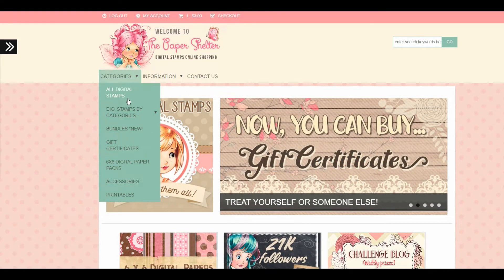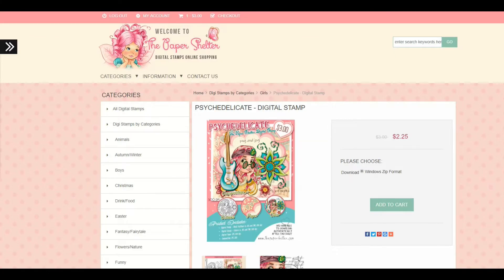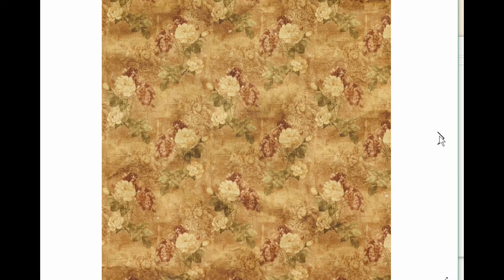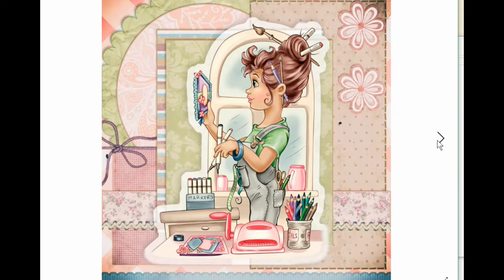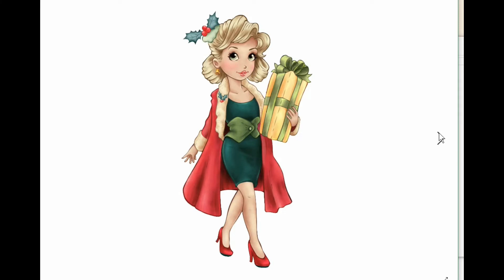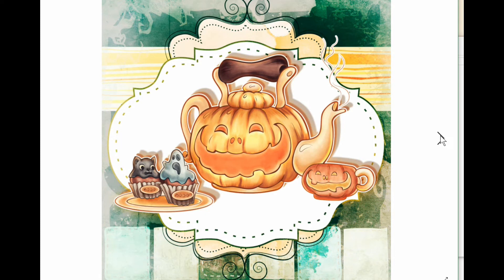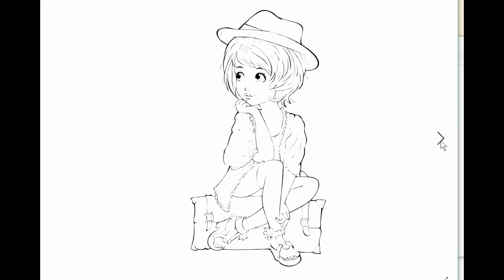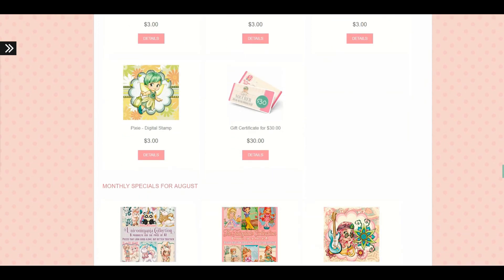Digi Stamp Haul | The Paper Shelter | 2019 | DivaDollFlawless